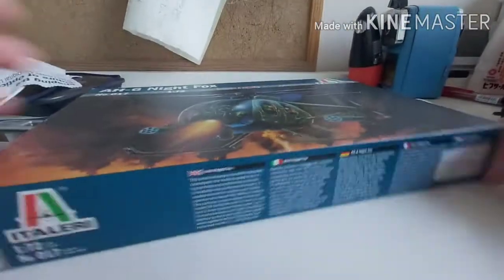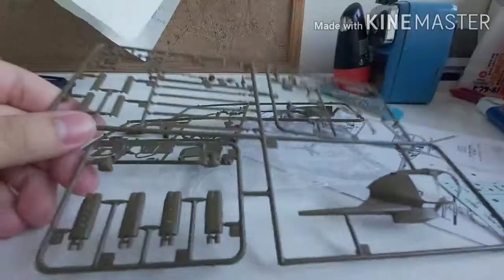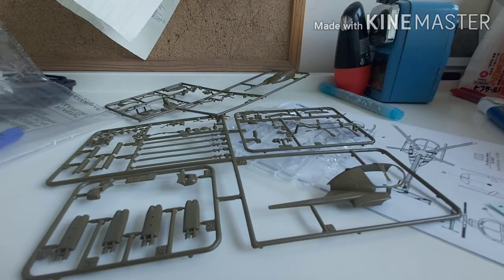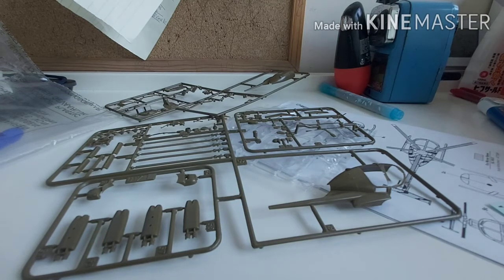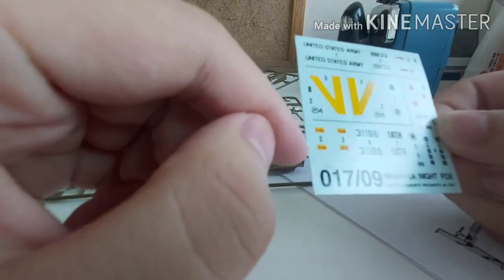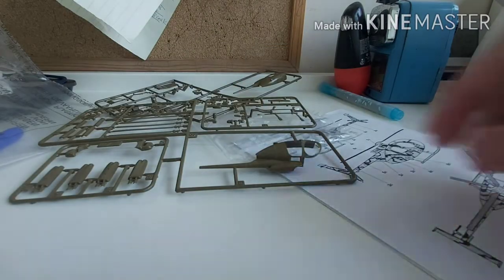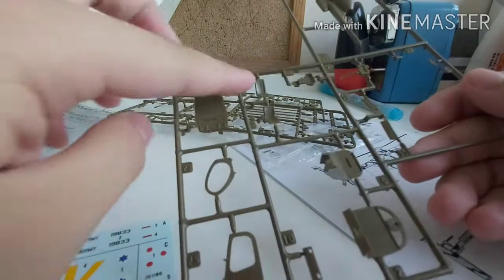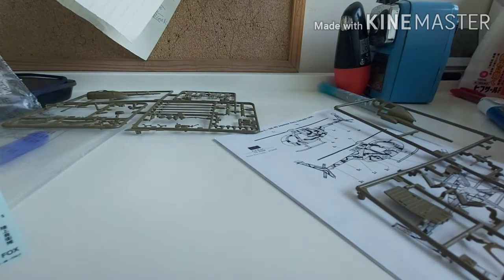Unbox Italeri AH6 model 1/72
(If you want to tell me what video you want me to make, plz type the subject as 'Vid sug'

can I buy (some stuff), or even other stuff
(Plz type 'personal suggestions' in the subject)